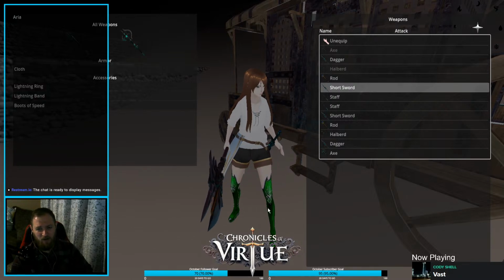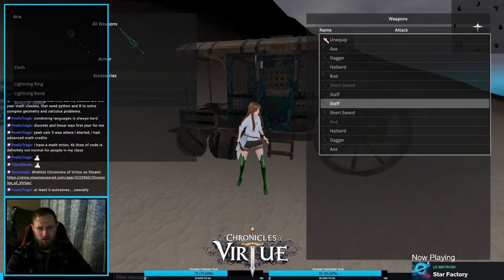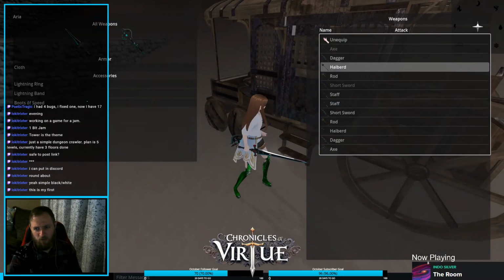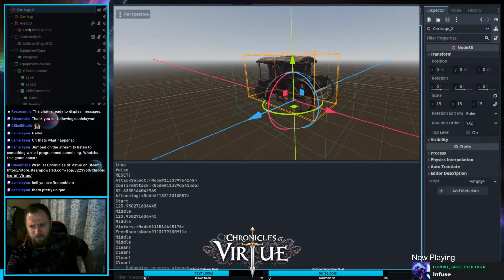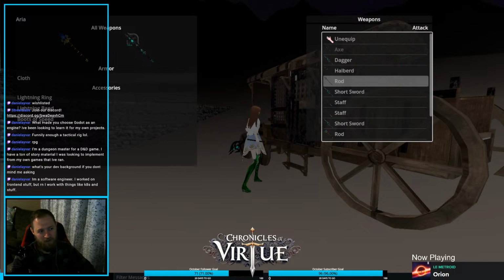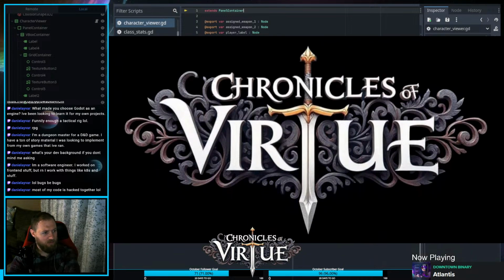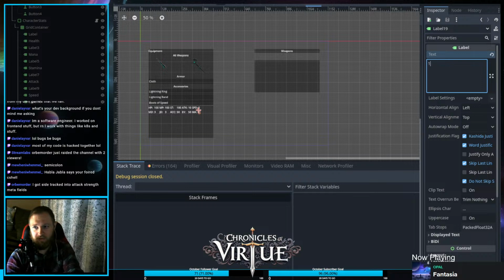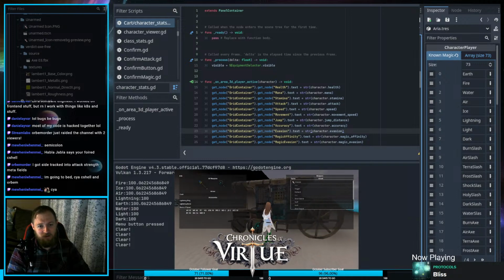Game Dev Q&A in Godot 4